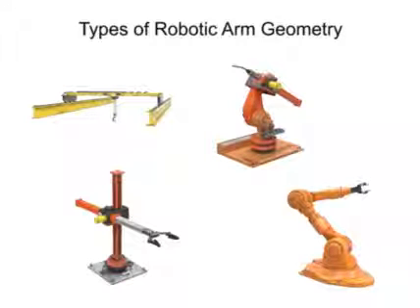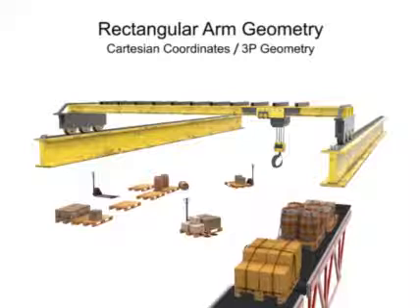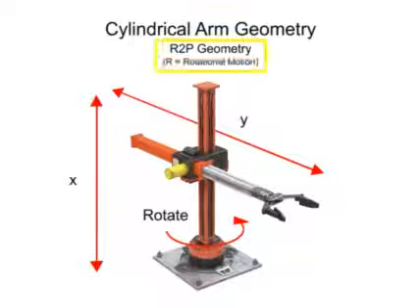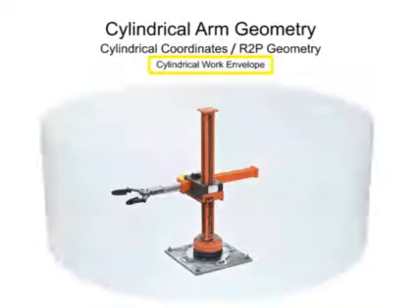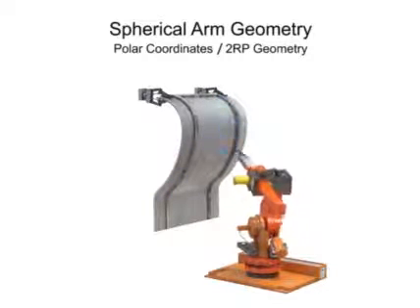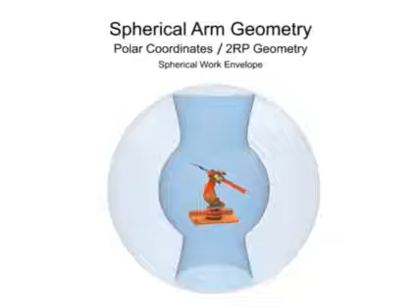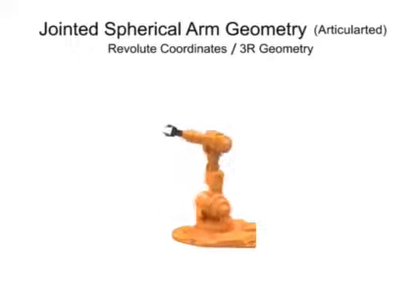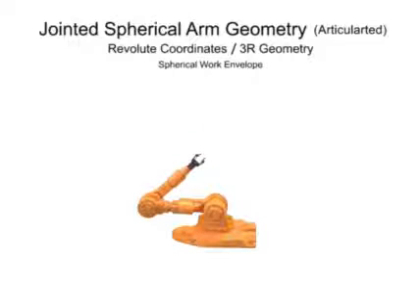Robotic Arm Working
A robotic arm is a type of mechanical arm, usually programmable, with similar functions to a human arm; the arm may be the sum total of the mechanism or may be part of a more complex robot.